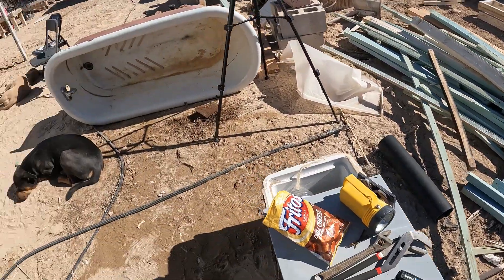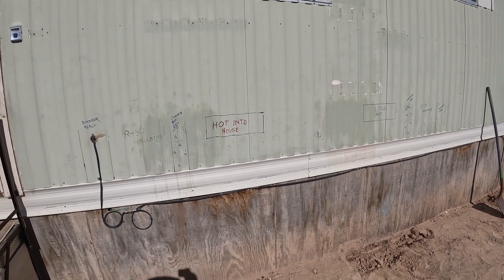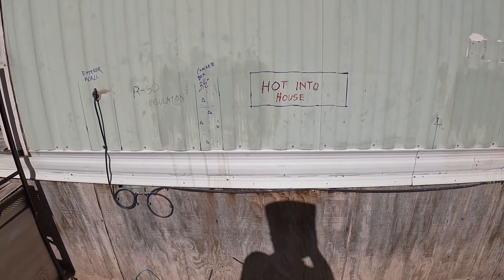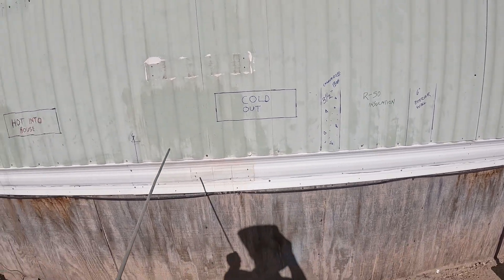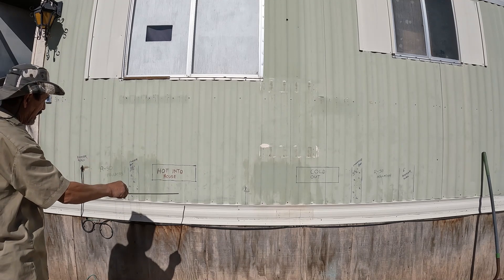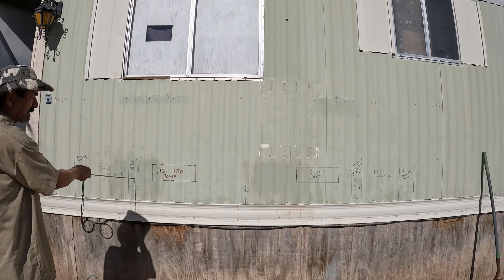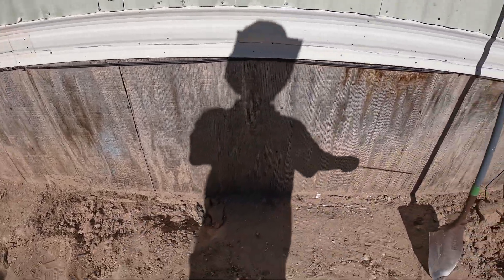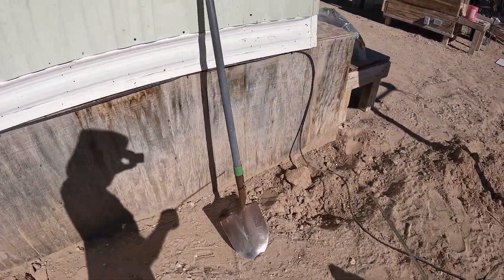Bathtub Sand Battery Update Part-25-A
Coming along on the design phase of the bathtub sand battery. It is quite the undertaking but should be a fun project. I just hit the one-month mark on the 240-volt element prototype, and it is still working fabulous.